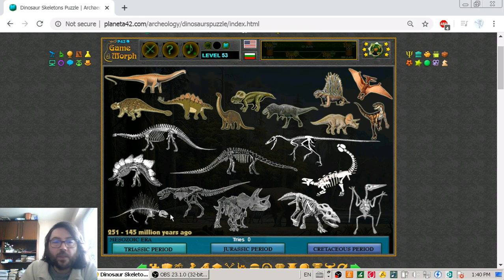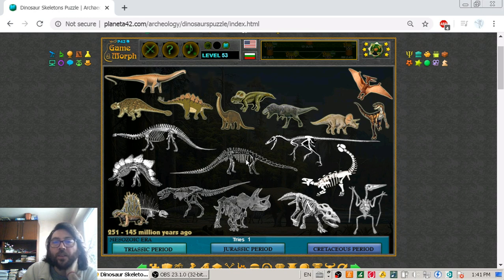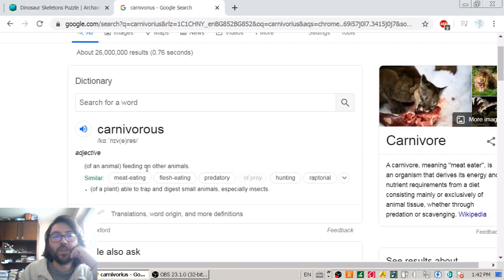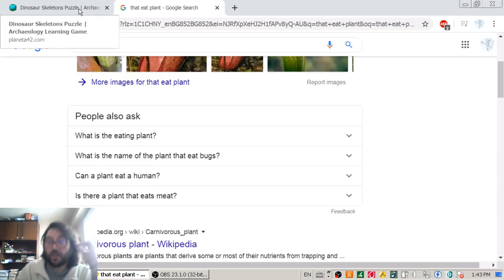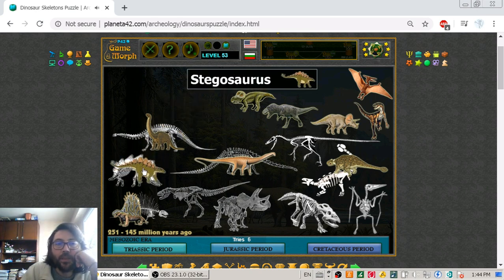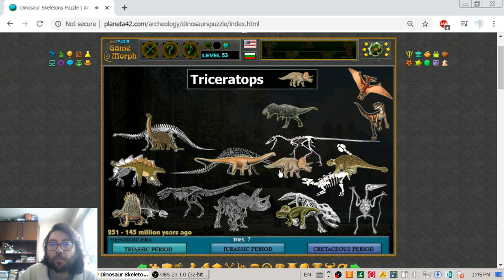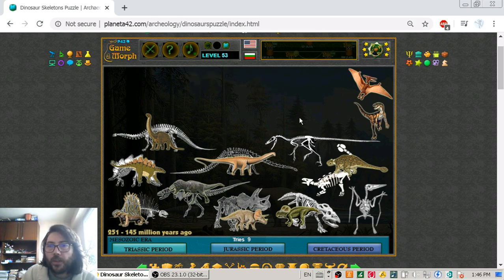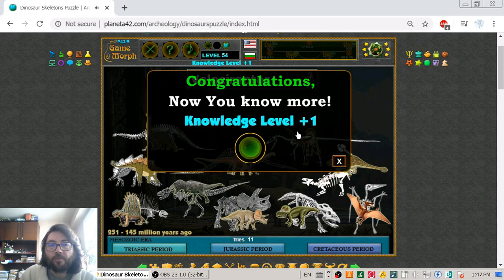Dinosaur Skeletons - Interactive Archaeology Lesson 🏺🎥🎓 (Archive)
Fun educational video about the dinosaurs skeleton remainings.